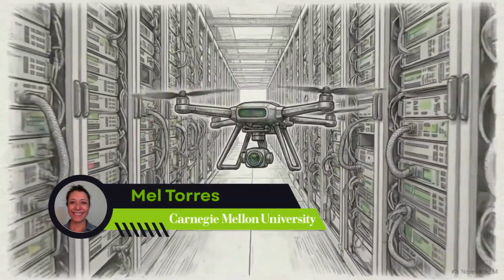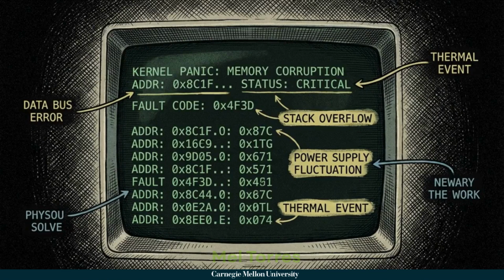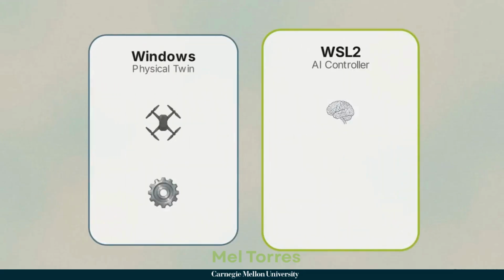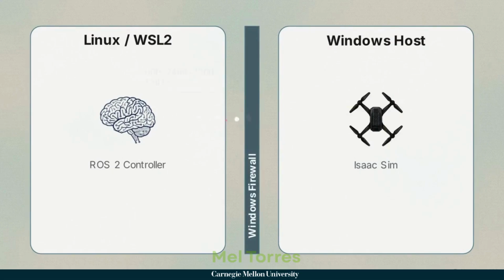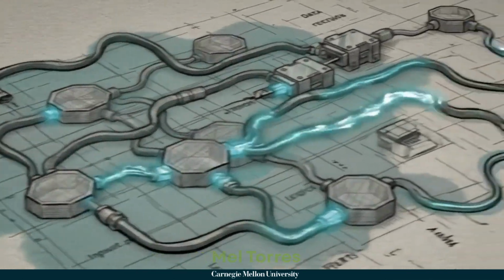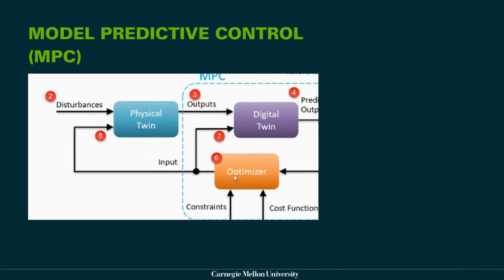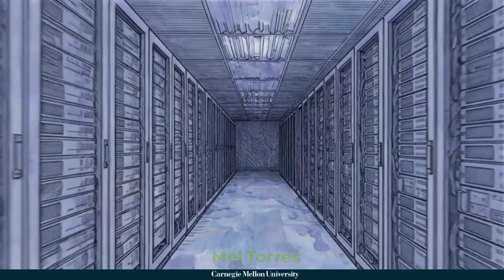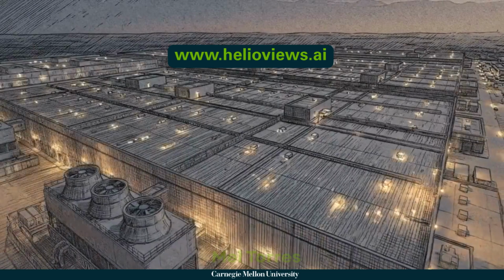Day 1/7: Digital Twin Development — Isaac Sim + ROS 2 Drone Build (ThermalSight → HelioViews.ai)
This video documents the start of my CMU final project: building ThermalSight, a drone-based digital twin system for autonomous data center inspection — while simultaneously developing the foundation for HelioViews.ai.

The objective is not a demo.
It is to engineer a system that can move from perception → simulation → decision-making in real infrastructure environments.

What happened on Day 1
-Attempted to deploy Isaac Sim + Pegasus drone inside a unified WSL2 environment
-Encountered a critical constraint: Isaac Sim RTX renderer does not run in WSL2
-Re-architected the system into a split environment:
--Isaac Sim (Windows)
--ROS 2 Controller (WSL2)
-Established DDS communication across environments
-Verified data flow using /clock topic
-Confirmed physics + drone initialization in simulation

Most digital twin projects stop at visualization. This build focuses on operational digital twins:

-Real-time sensing (drone + thermal inspection)
-System state awareness (simulation + telemetry)
-Decision frameworks (OODA loop → AI agents)

**System Architecture Direction**

ThermalSight (drone perception layer)
→ Cesium (geospatial digital twin)
→ Google Earth Engine (environmental context)
→ NVIDIA NIM / NeMo (AI reasoning + agents)
→ Operational decision layer
→ HelioViews.ai (product surface)

**Context**

This is part of my graduate work in AI Engineering for Digital Twins at Carnegie Mellon University.

This series documents:

real system constraints
architectural decisions
failures and recoveries
progression toward production-grade infrastructure systems

**Series**
Digital Twin Development: A Daily Series
Be sure to tune in tomorrow.